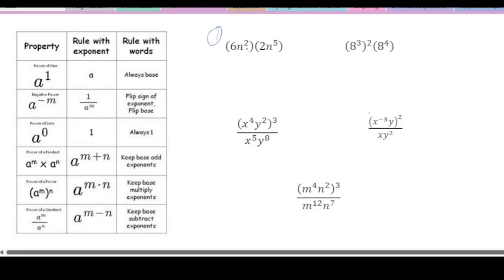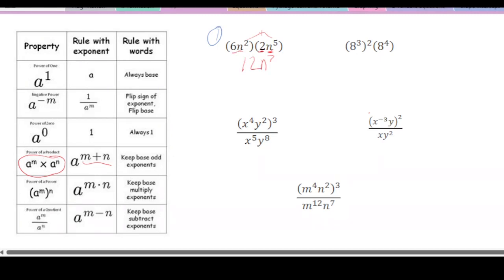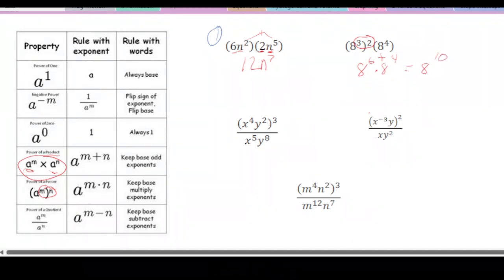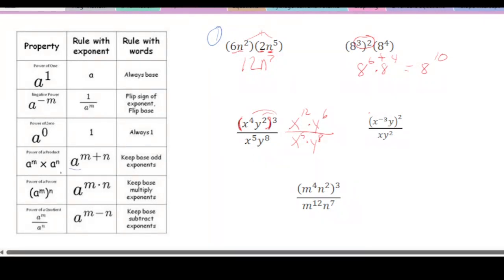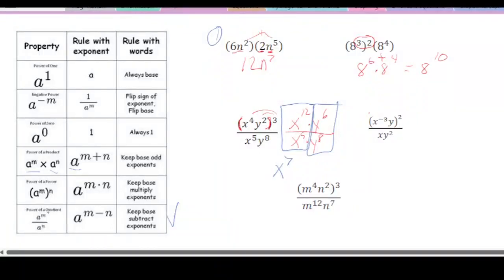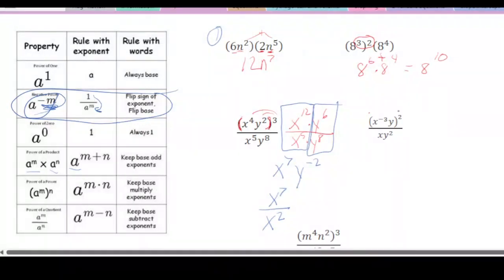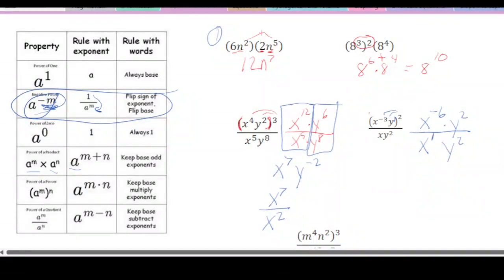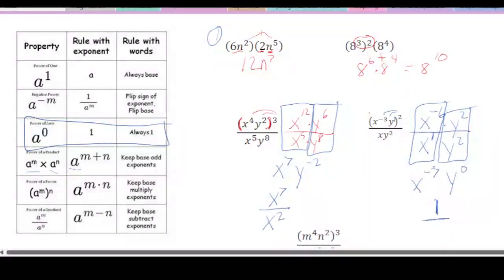rules of exponents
Exponents can be evaluated or simplified. To evaluate, we multiply the base by itself by the number of times shown by the exponent. However, If we want to simplify, we just write the exponent in an easier way using the laws.